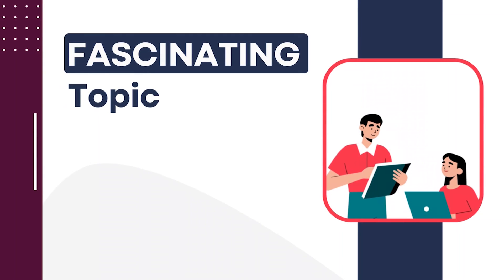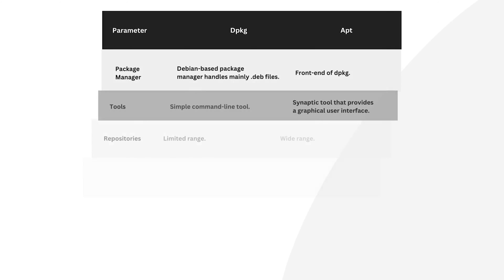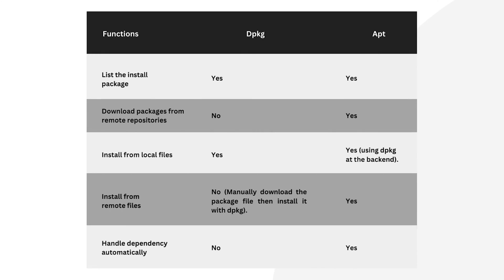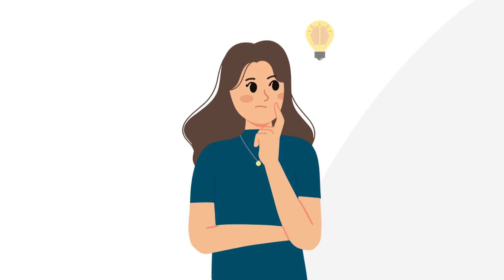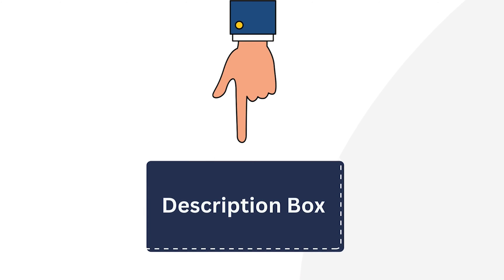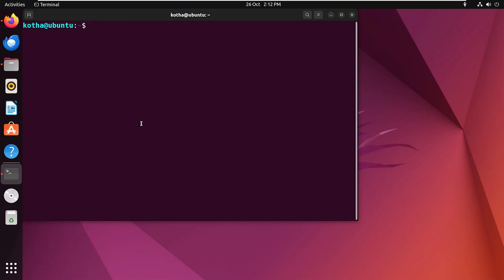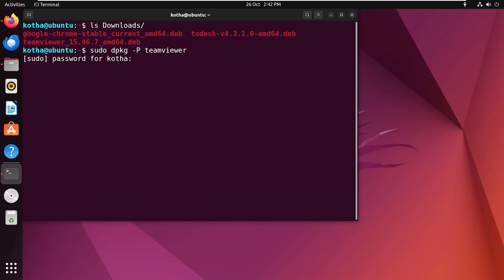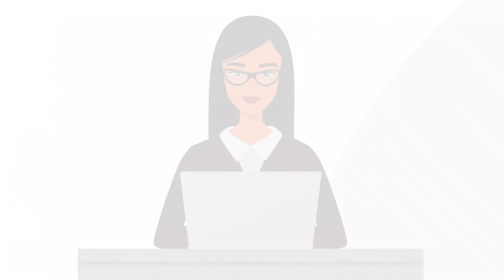Dpkg Vs Apt [What’s the Difference Between Package Managers] | LinuxSimply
Uncover the key differences between two essential Linux package managers, Dpkg and Apt, in our informative tutorial. Whether you're a Linux enthusiast, a system administrator, or a curious learner, this video will demystify the distinctions between these fundamental tools. We'll explore their functions, use cases, and how they work together to keep your system organized and up to date.

Content Index
0:00 ntroduction
0:31 What is Dpkg?
0:53 What is Apt?
1:15 Dpkg Vs Apt: Differences Between Parameters
2:09 Functional Differences Between Dpkg and Apt
2:33 Syntax Differences Between Dpkg and Apt
2:43 Which Package Manager is Better?
3:30 Should We Ever Use Dpkg?
4:02 Examples of Using Dpkg and Apt
4:17 Example 1: How to Install a .deb Package With dpkg
5:40 Example 2: How to Uninstall a Package With dpkg
6:07 Example 3: Purge a Package With dpkg
6:49 Example 4: How to Install a Package With apt
7:19 Example 5: How to Purge a Package With apt

Instructor Details
Sharmin Ara Karim

Dpkg Vs Apt [What’s the Difference Between Package Managers]

Used Commands
1. Example 1: How to Install a .deb Package With dpkg
a. ls Downloads/
b. sudo dpkg -i Downloads/todesk-v4.3.1.0-amd64.deb
c. sudo apt install -f

2. Example 2: How to Uninstall a Package With dpkg
a. sudo dpkg -r todesk

3. Example 3: Purge a Package With dpkg
a. ls Downloads/
b. sudo dpkg -P teamviewer

4. Example 4: How to Install a Package With apt
a. sudo apt install vlc

5. Example 5: How to Purge a Package With apt
a. sudo apt purge vlc